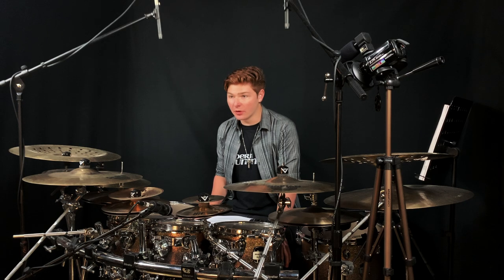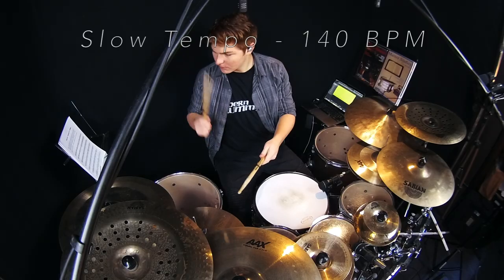Modern Drummer - Van Halen - Hot for Teacher Intro - Drum Lesson - Nic Kubes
This is an Alex Van Halen lesson on how to play the intro to Hot For Teacher from Van Halen. This lesson is inspired from the Modern Drummer Alex Van Halen Legends Book that is now available in both print and digital formats. The AVH Legends book comes with 16 Van Halen in-depth track analysis and transcriptions. Plus it includes all 4 of AVH's MD cover stories and a brand-new Modern Drummer 2020 interview with Alex! plus for a limited time take 25% off of the AVH Legends print + digital bundle with promo code: AVH25 (valid thru 12/31/20). Stay passionate and rock on 🤘 - Nic Kubes

Modern Drummer is the world's #1 publication on drums and drumming. Loud and proud — and representing all styles and skill levels — since 1977.